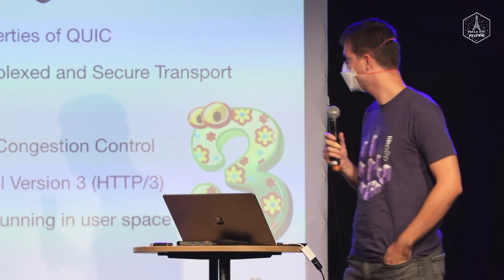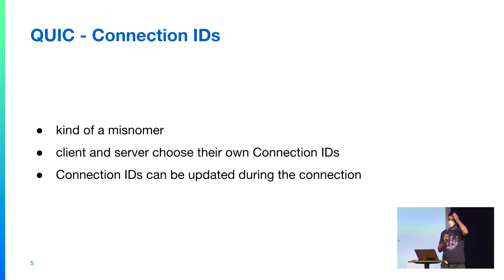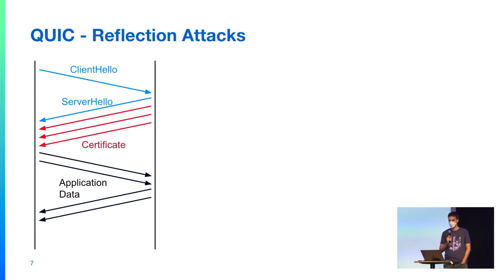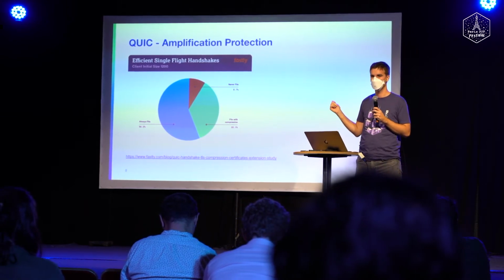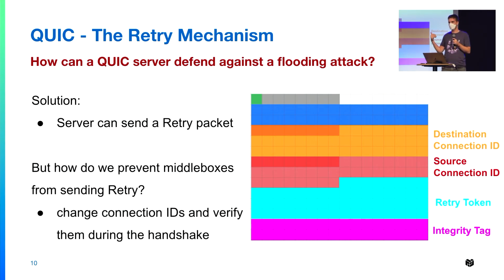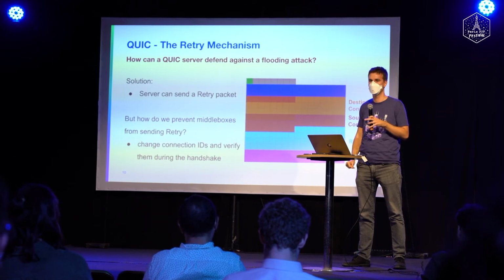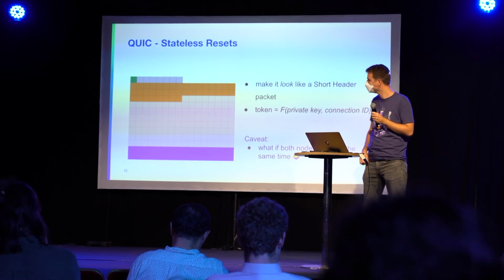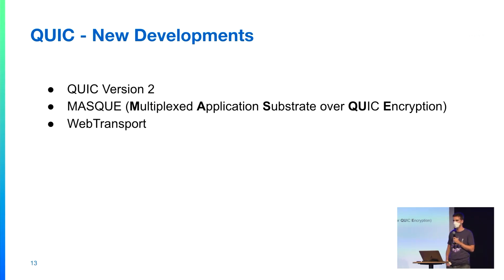QUIC DEEP DIVE By Marten Seemann @ Paris P2P Festival #1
QUIC is an always-secure, stream multiplexed transport protocol built on top of UDP that promises significant performance improvements.

L’objectif de ce festival gratuit est de proposer 5 jours de rencontres autour de toutes les thématiques liées au Peer-to-Peer. Si la notion technologique du P2P est évidemment importante, elle est également un ensemble de valeurs, qui compose une philosophie.

Les valeurs du Peer-to-Peer peuvent s’appliquer à un très grand nombre de thématiques, comme la sécurité des communications, la protection de la vie privée, le partage de savoirs, mais aussi dans les arts, ou encore les échanges monétaires.

Le Paris P2P Festival se veut une occasion de fédérer et permettre la rencontre des acteurs du Peer-2-Peer sous toutes ses formes.

Toutes organisations portant des projets, tech ou non tech, se reconnaissant de ces valeurs sont donc les bienvenues à se joindre à cet événement pour y organiser leur propre rencontre, y poser un stand, ou organiser un hackathon.

Cet événement est le “prolongement” des rendez-vous mensuels de Paris P2P, tous les premiers mercredi du mois à Ground Control. Il représente l’ouverture d’un réseau de personnes, collectifs, associations, entreprises (…) souhaitant profiter ensemble d’un événement par et pour sa communauté, sans but lucratif.